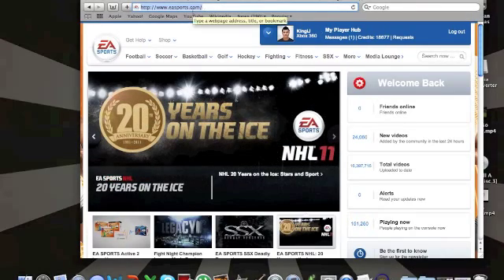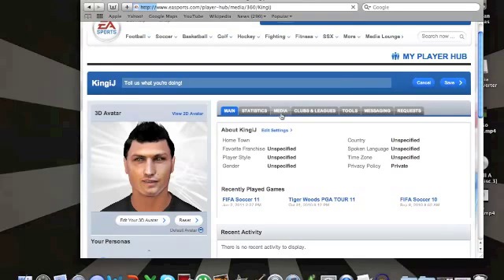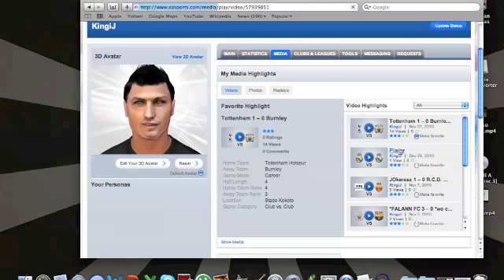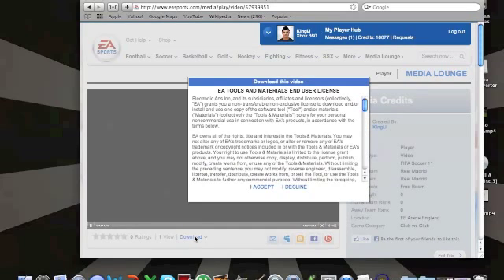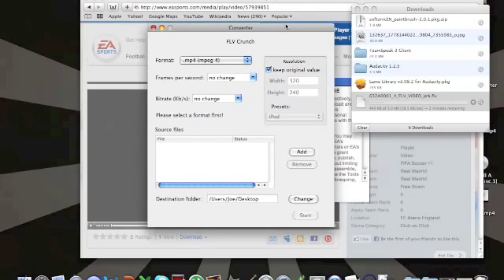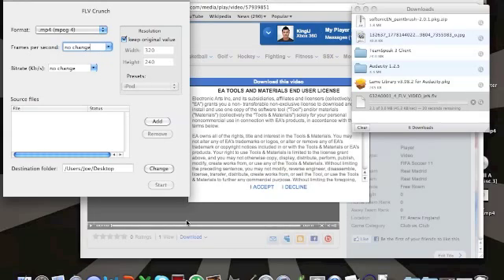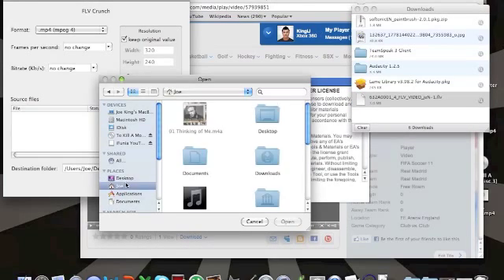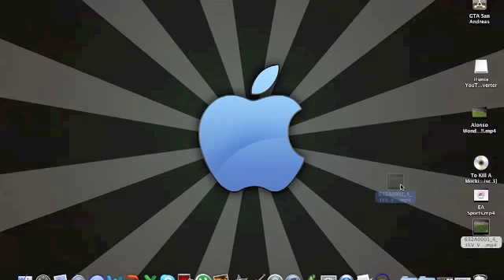How to Download Uploaded Videos from Ea Sports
2. Find your video (see video)
3. Download video
4. Download FLV Crunch

5. Convert & Enjoy !

Kingie1310

COMMENT WITH QUESTIONS !